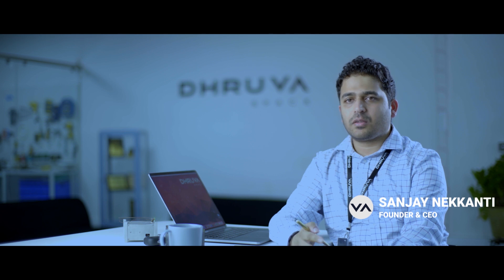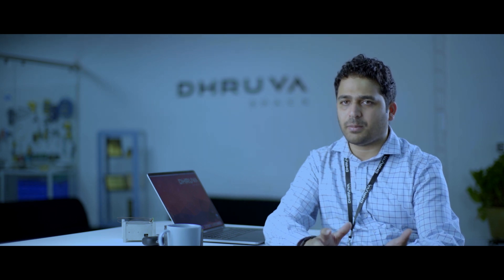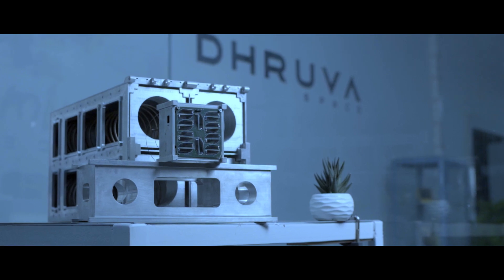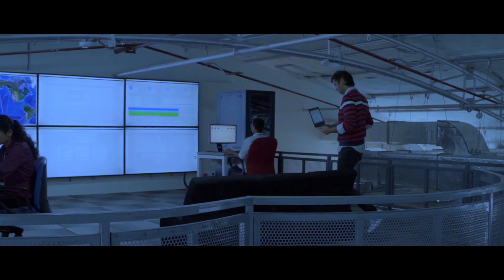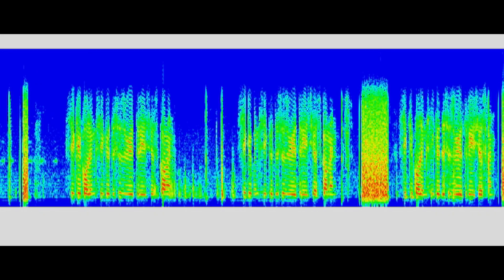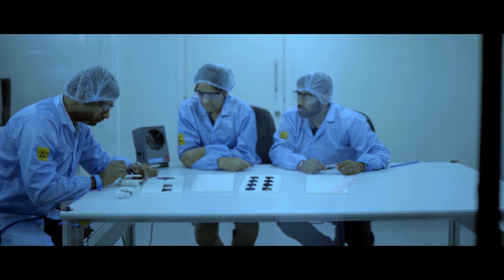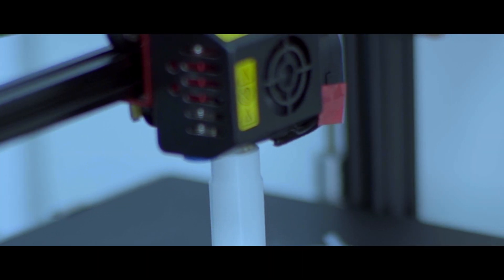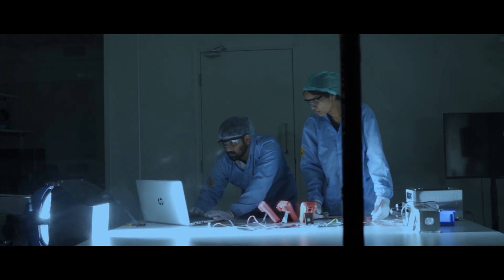Dhruva Space Corporate Film | Space Engineering Solutions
Dhruva space is a private satellite company based in Hyderabad, India. Dhruva Space builds application-agnostic small Satellite platforms. Dhruva's vision is to offer small Satellite/s coupled with Earth Station/s and Launch Service as an integrated solution or individually as a technology solution for prospective customers.

Talk to us:
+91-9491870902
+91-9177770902